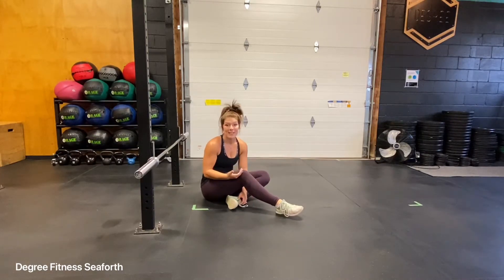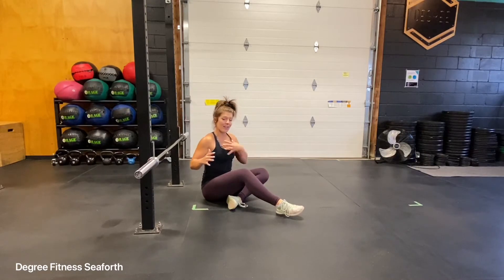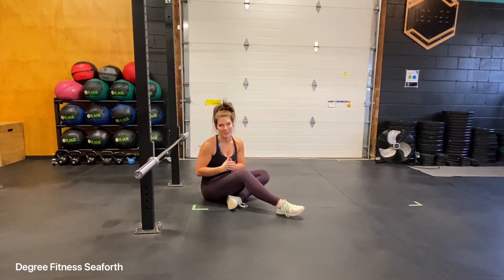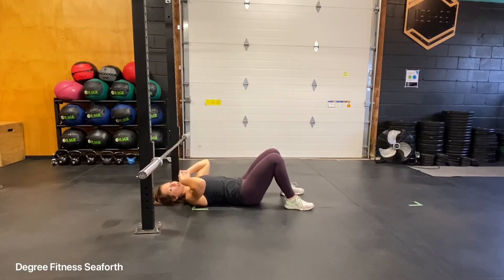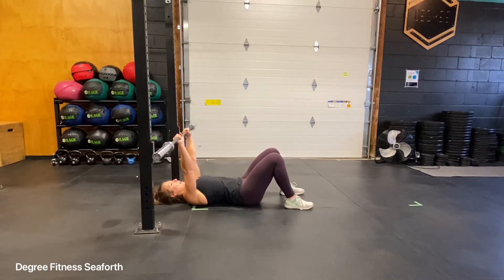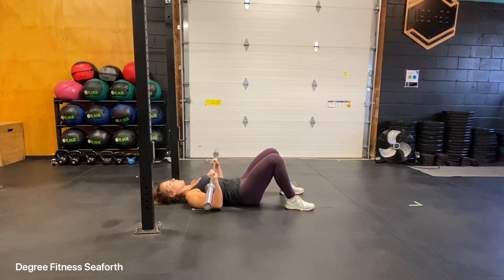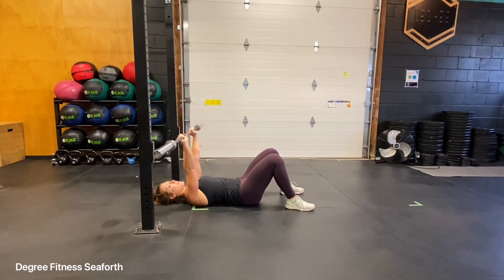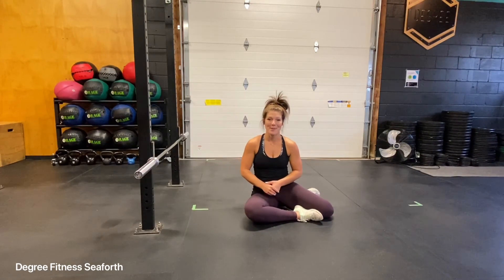Barbell Floor Press